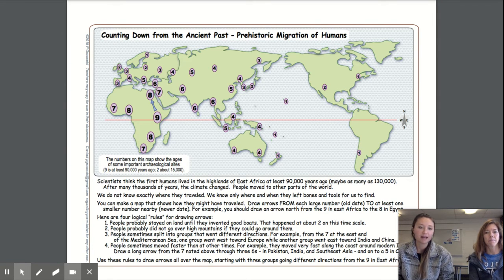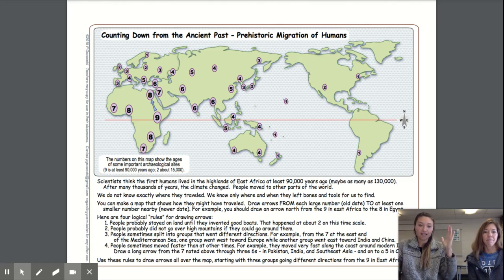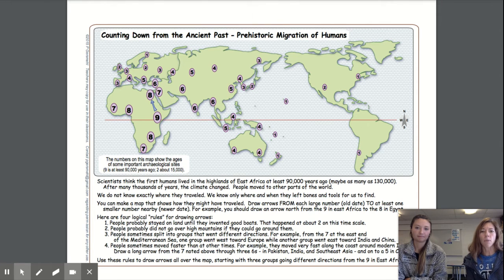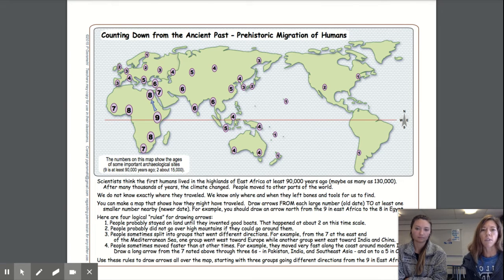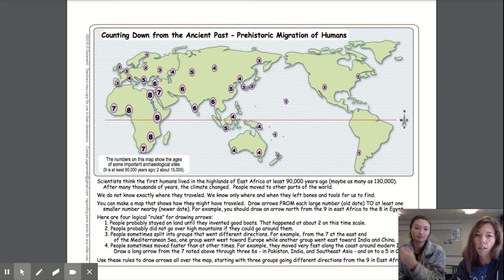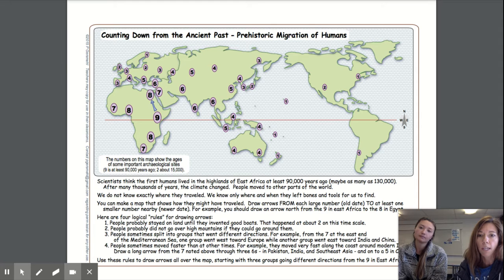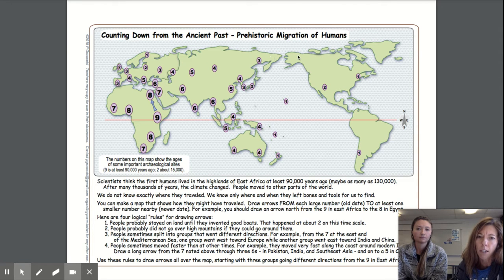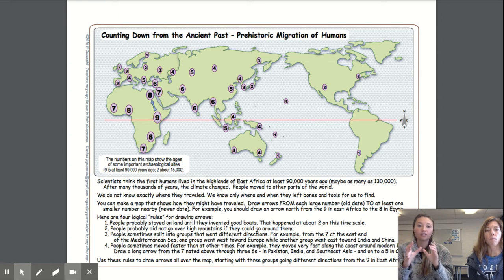6th 3A Human Migration countdown activity